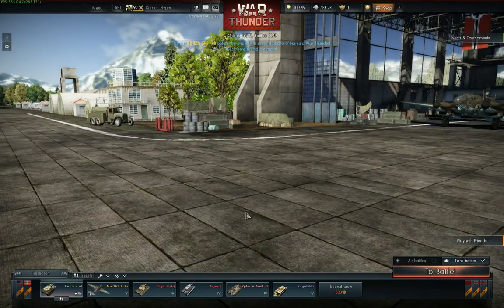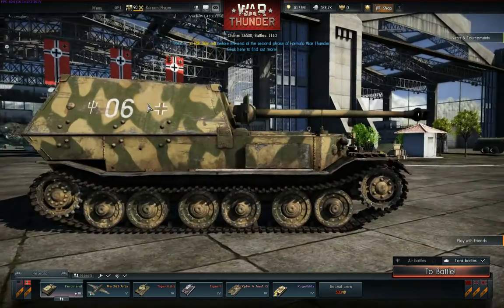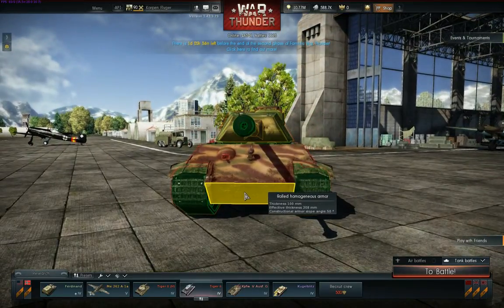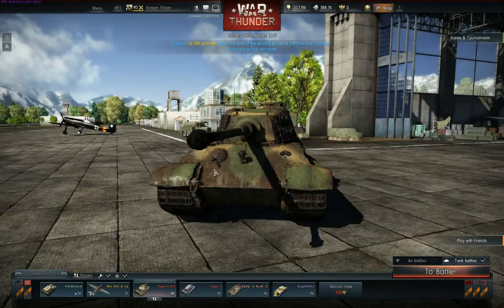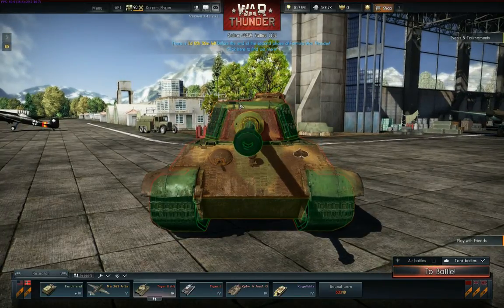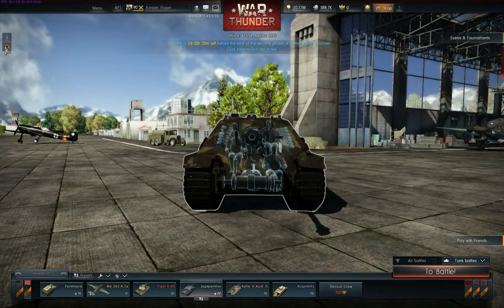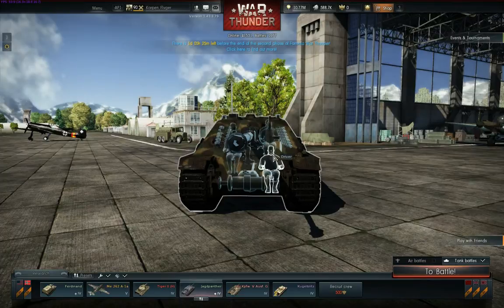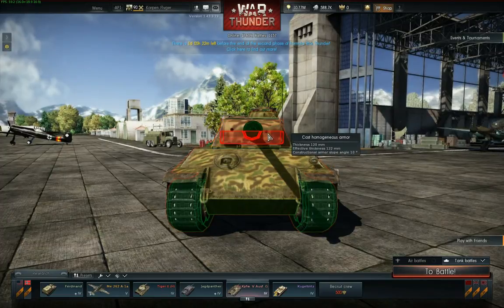War Thunder - German Rank IV Weakspots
Time Stamps

- Ferdinand 00:30
- Tiger II P 03:19
- Tiger II H 06:23
- Jagdpanther 09:28
- Panther A + G 12:32